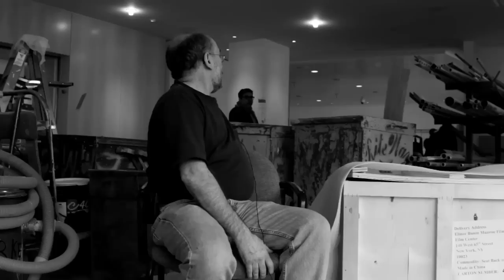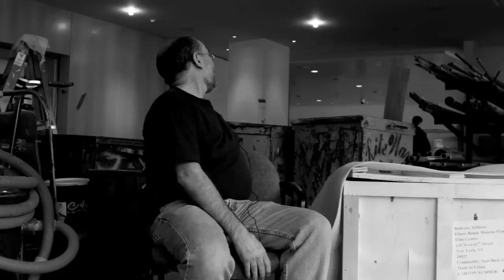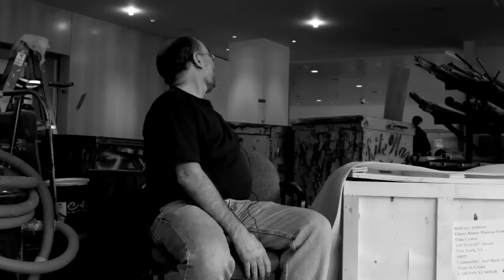Elinor Bunin Munroe Film Center: "George"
George, from York Construction, talks about the new Elinor Bunin Munroe Film Center